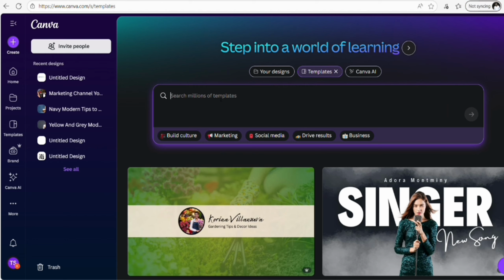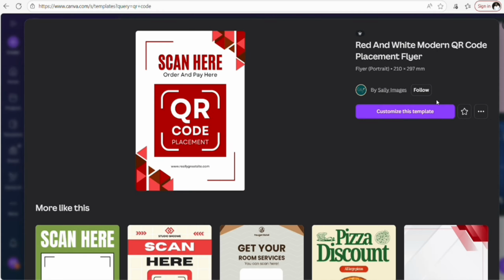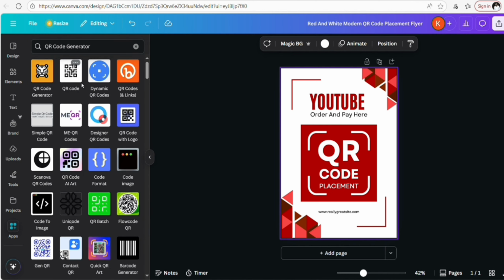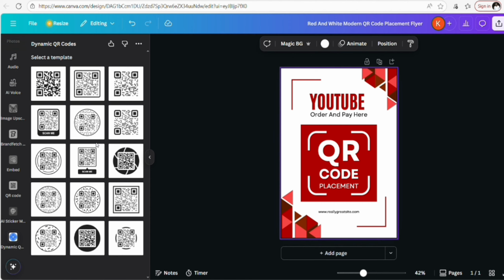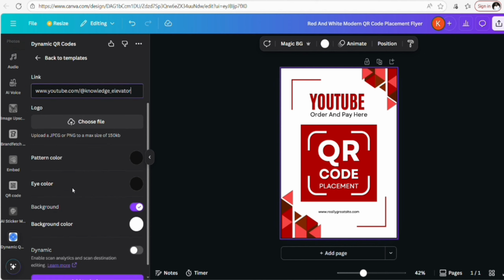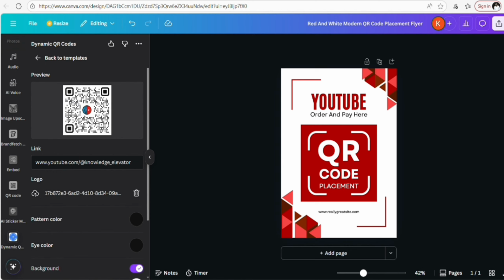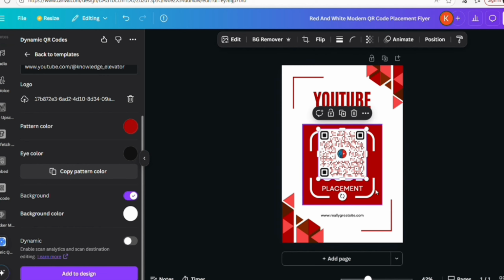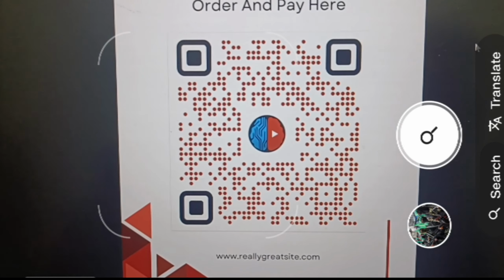How to Create a QR Code in Canva | Step-by-Step Tutorial (2025)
Welcome to another video in our Canva Design Series!

You’ll learn how to generate a QR code, customize its colors and design, and add it to your branding projects — all inside Canva, with zero coding skills required!
The best part? It’s quick, simple, and totally free!

💡 What You’ll Learn in This Video:
✅ How to generate a QR code directly in Canva
✅ How to change its colors and layout
✅ How to add QR codes to business cards, flyers, and posters
✅ How to download and use your QR code for print or digital use

Perfect for:
Students, freelancers, business owners, digital marketers, and designers who want to use QR codes to connect their audience with websites, portfolios, menus, or products — all in style!

🌐 SOCIAL
SOCIAL